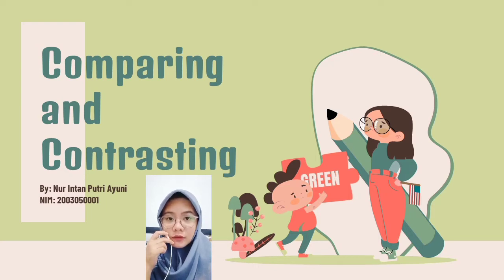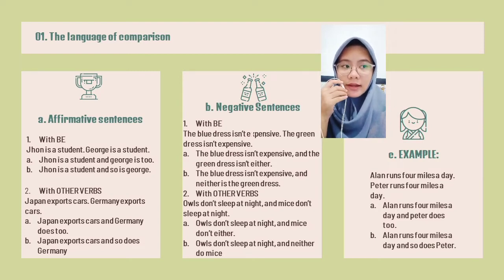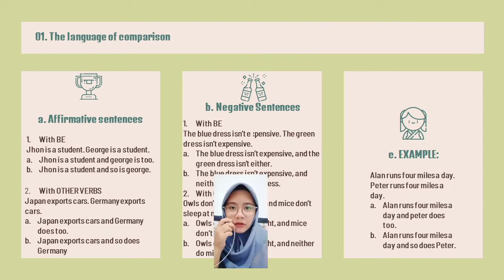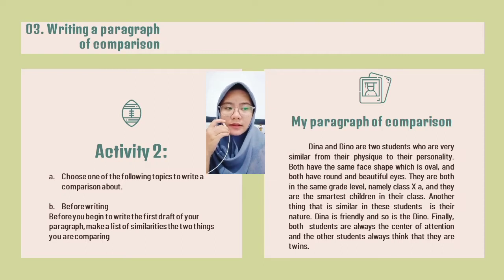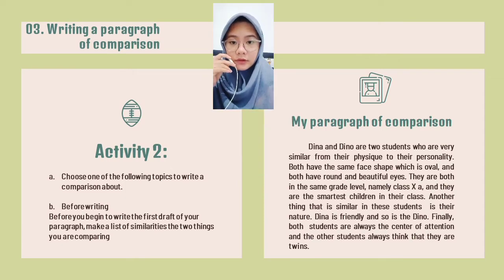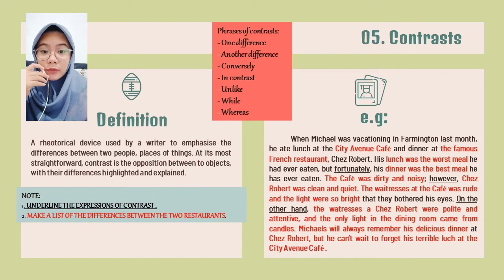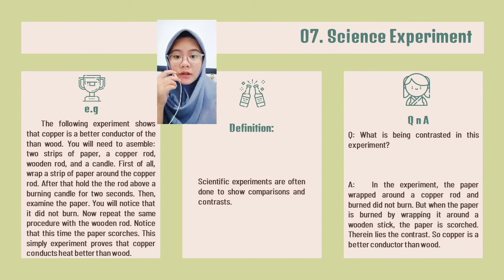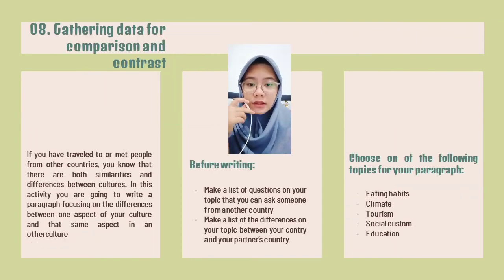comparing and constrasting